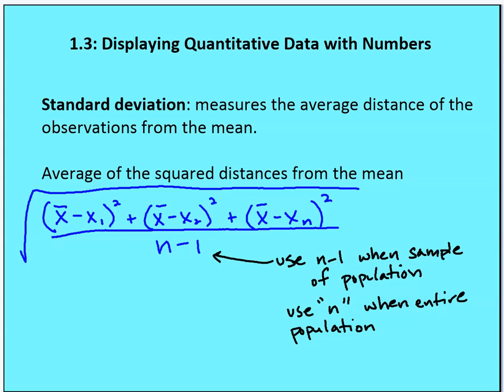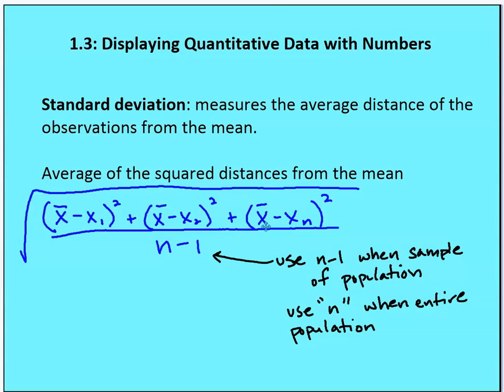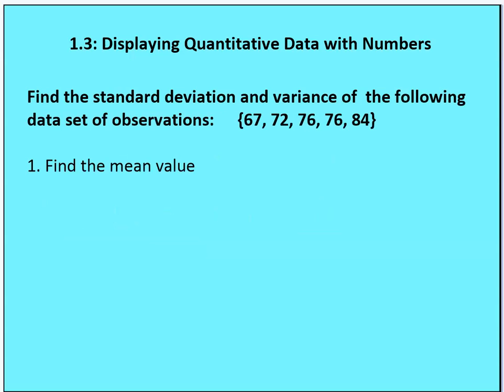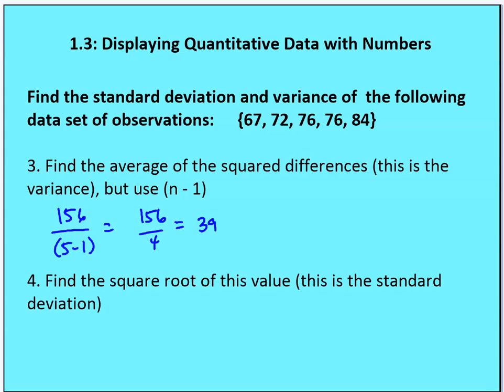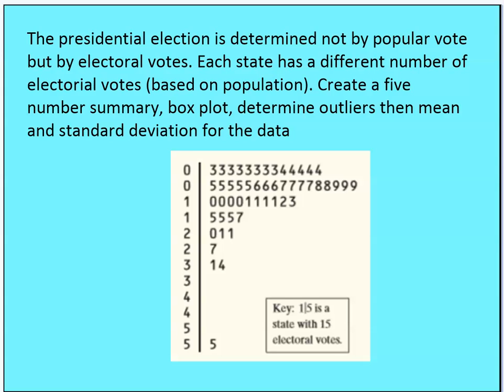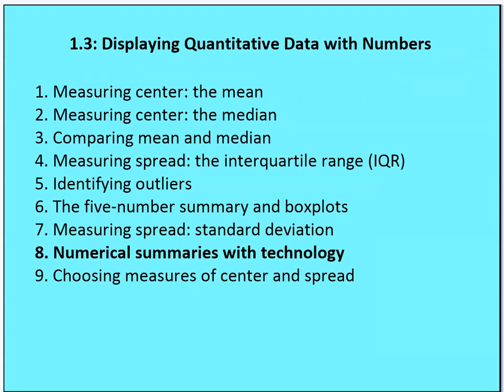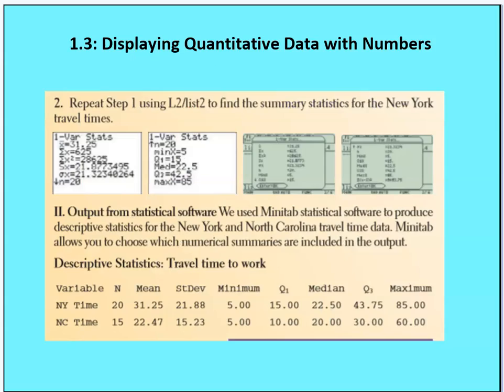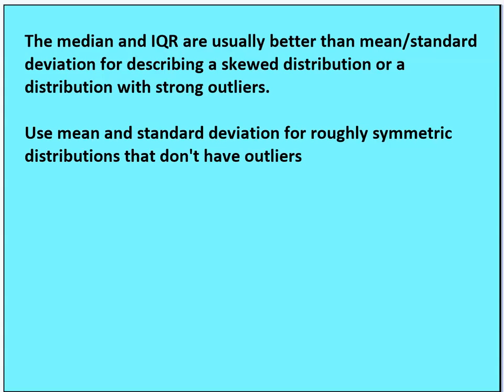1 3 Displaying Quantitative Data with Numbers (Part 2)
2nd part of the lesson on displaying quantitative data